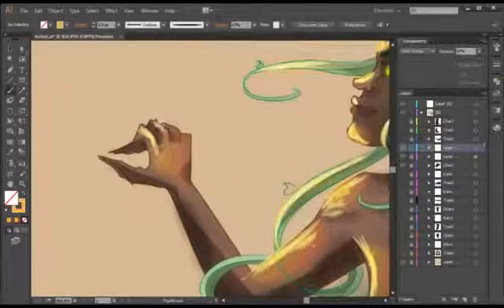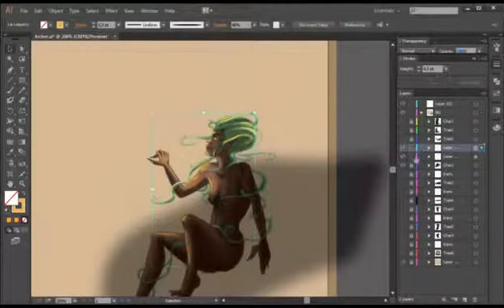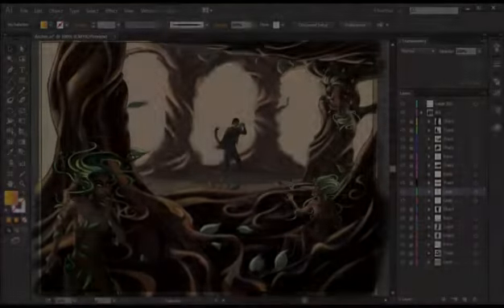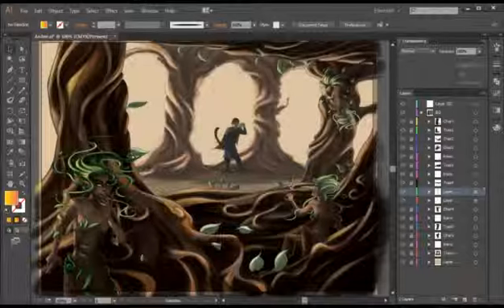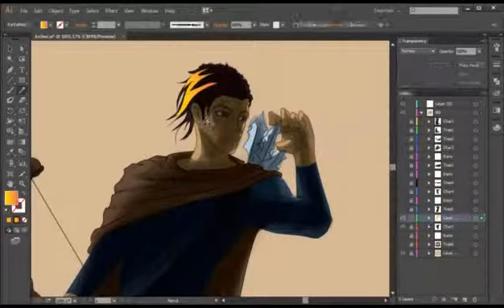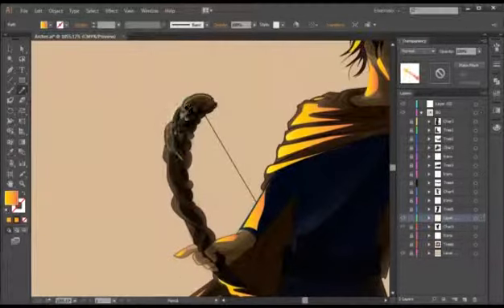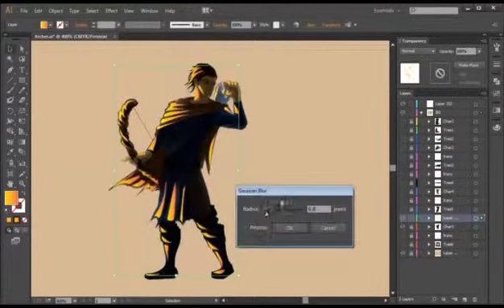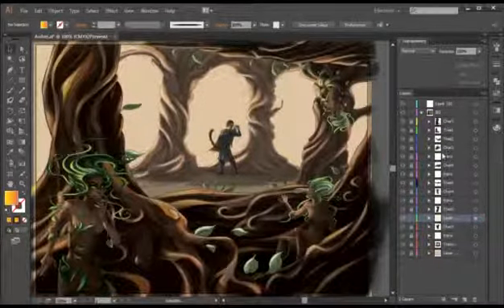Mastering Fantasy Design with Adobe Illustrator and Poser clip45